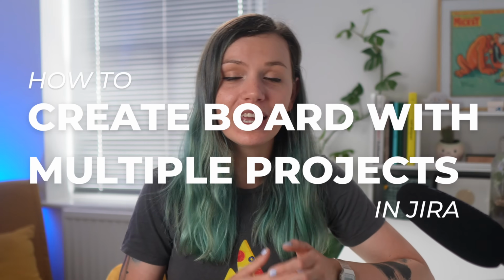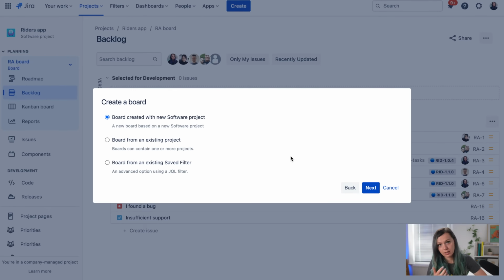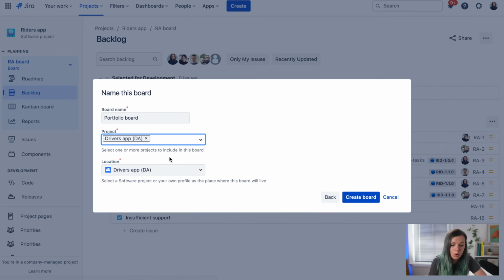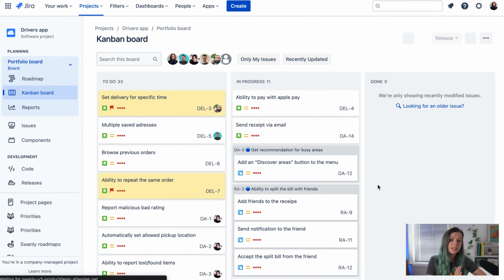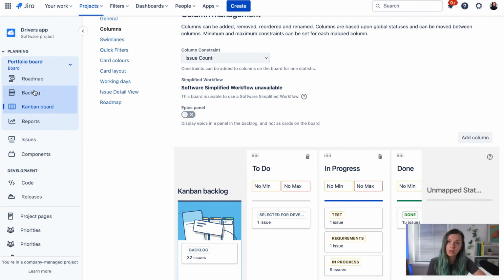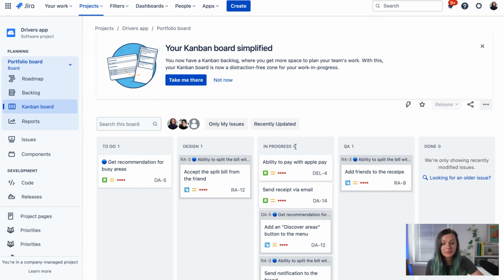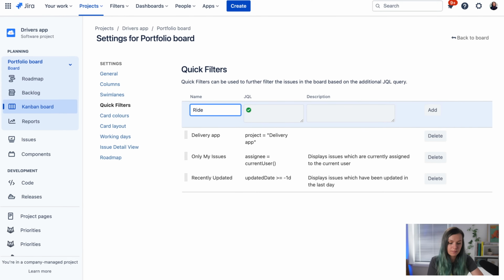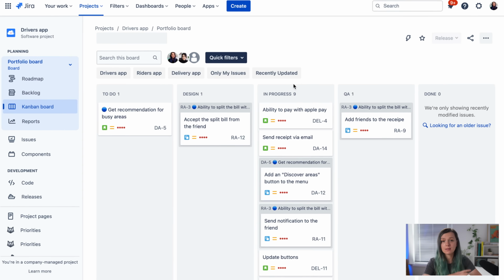Creating a Multi-Project Jira board Step by Step Tutorial – Jira How-to's Series by Jexo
Creating a multi-project Jira board is very easy; in this tutorial, Nikki shows you how to Create Board in Jira with Multiple Projects.

👉 Are you managing projects in Jira?

📕 About Jira How-To Series:
Jira how-tos is a video series created by Jexo where we answer some of the most popular questions about using Jira.

You should feel confident while using this powerful project management tool, and these videos are designed to help you learn how Jira works in an easy step-by-step manner to help you get started in no time.

Jira how-tos by Jexo are your new go-to Jira Guide for Beginners.
👇🏻 We build apps for Project Managers working with Jira Cloud to make Work Management Easier.

👉Learn more about Jexo and the apps we develop to help Jira Cloud users manage work better